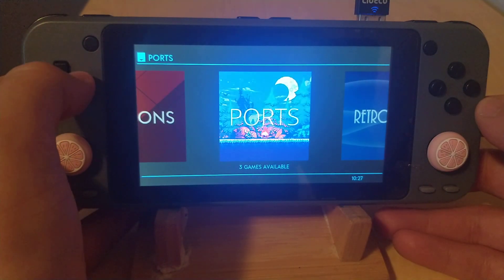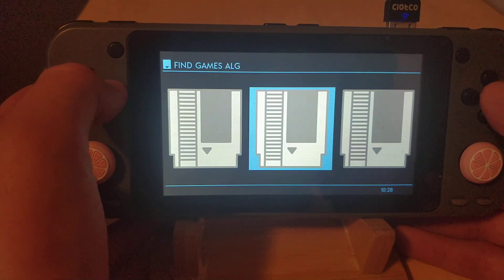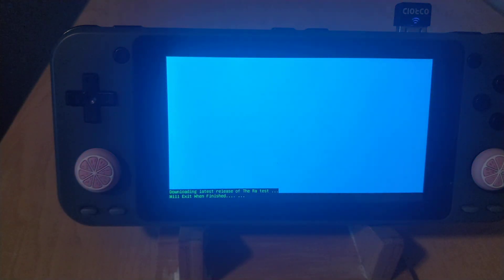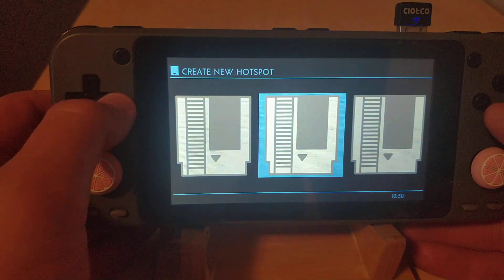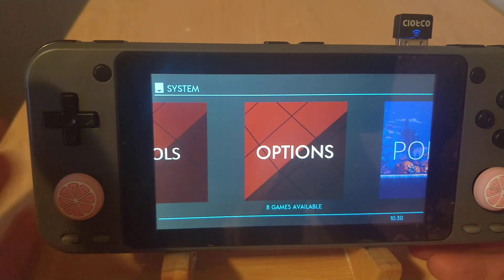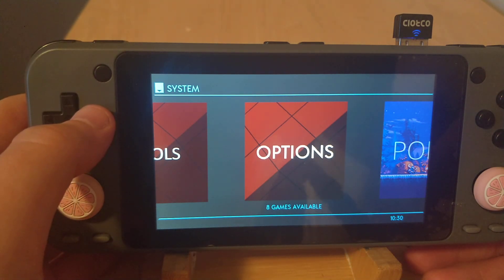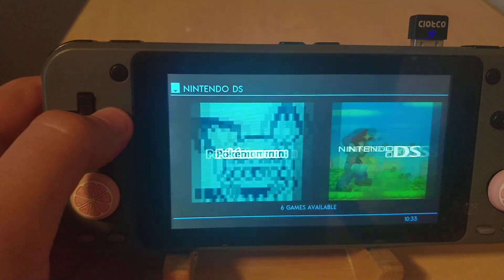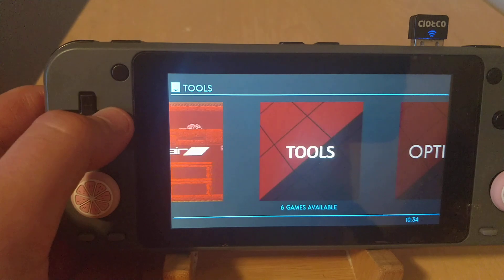Odroid Go Ultra Retro Arena RC 2.3.8 Preview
RC 2.3.8
1. Fix OTA Updater (thanks to Stephen from Retro Arena team for oga_controls OGU fix)
2. Split system and tool scripting into different listing (options and tools)
3. Fix scripts so they display their intent via text on the display while being run.
4. Add app to display CPU and GPU temp, along with battery %, thanks to mariovirgili
5. Replace boot.ini to scale CPU cores to matching values, it saves power and helps during an emulator crash. Thanks to Afro_toast
6. Modify OTA Updater to automatically fix permissions after updating.
7. Fix Openbor config.

For timezones(use putty ssh, login and password are odroid):
sudo timedatectl list-timezones
select your timezone and then run
sudo timedatectl set-timezone your_time_zone